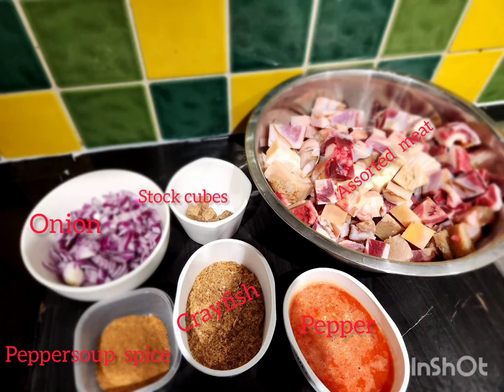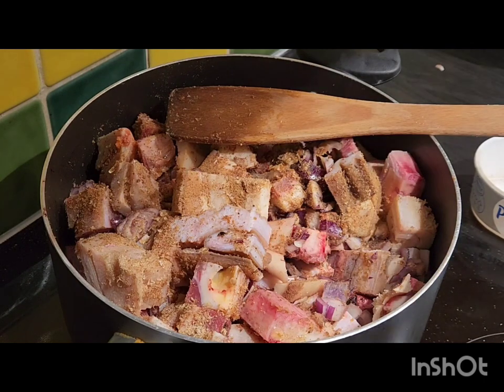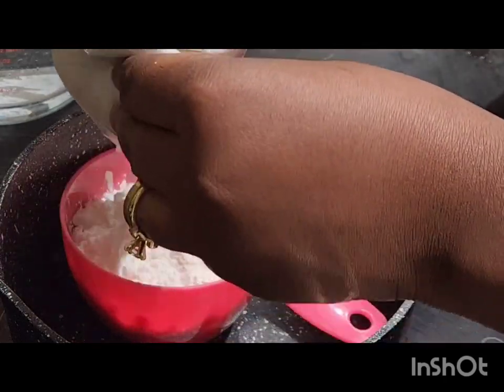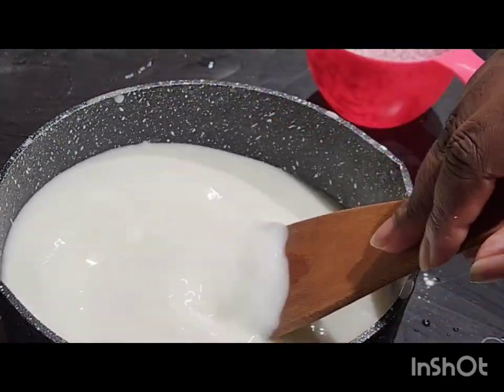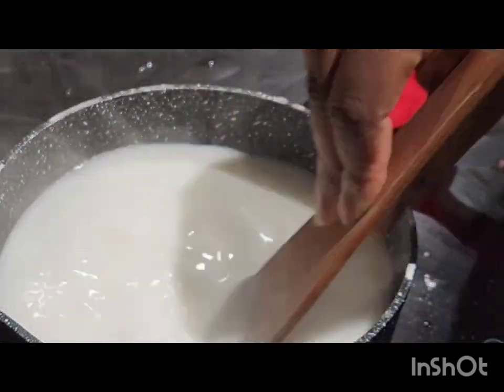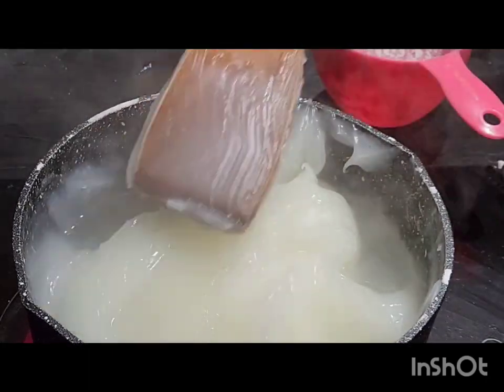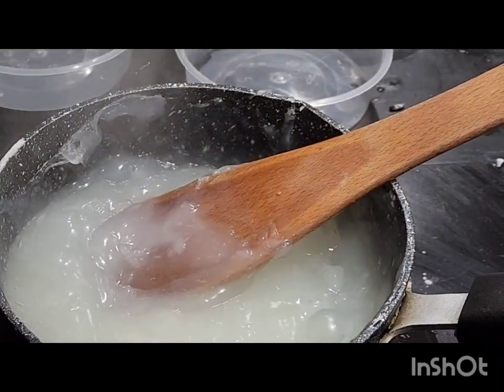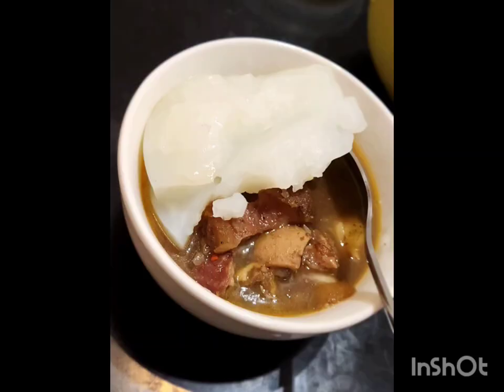Assorted Meat Pepper Soup and Agidi/Eko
Ingredients:

Assorted  Meat

Onions

Salt

Crayfish

Stock Cubes

Water

Pepper Soup Spices ( Ehu seeds, Uda, Stock Cubes, Crayfish, Black Pepper )

Musician: LiQWYD